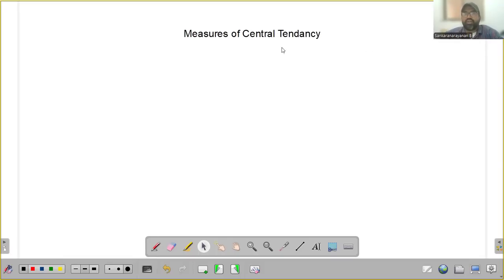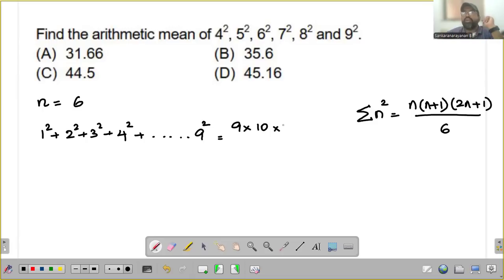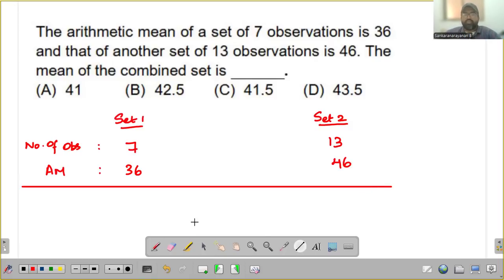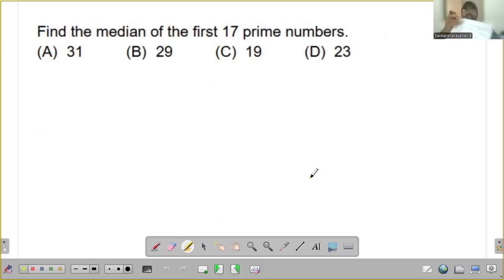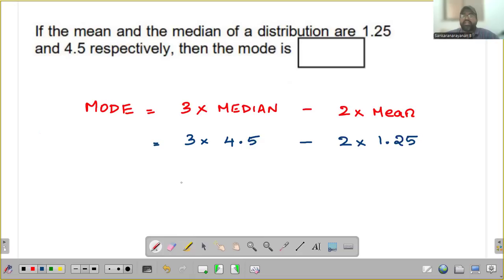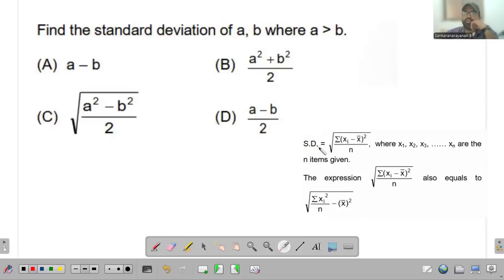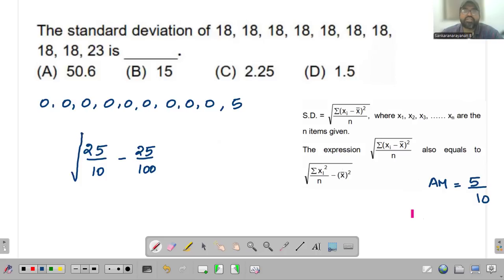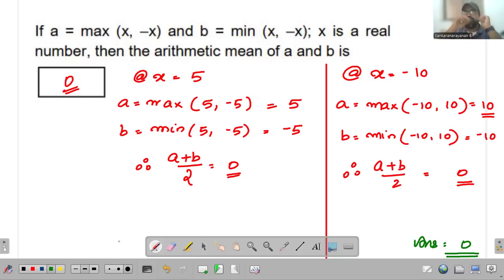Teach Yourself_Statistics_2025